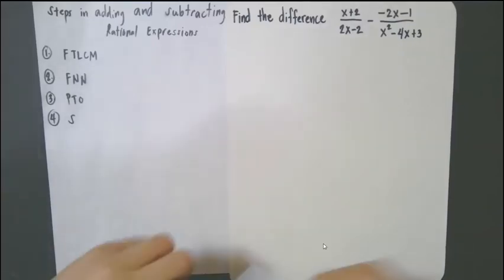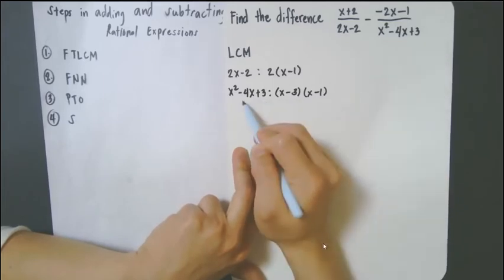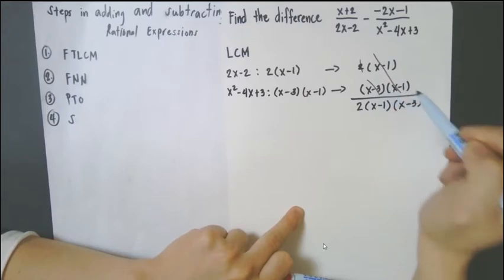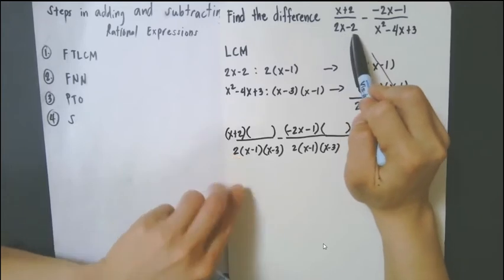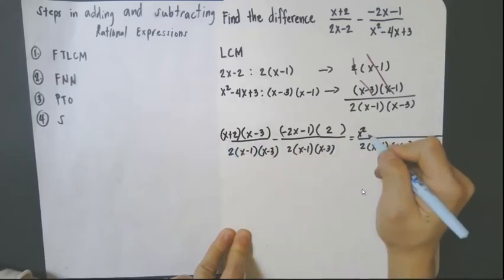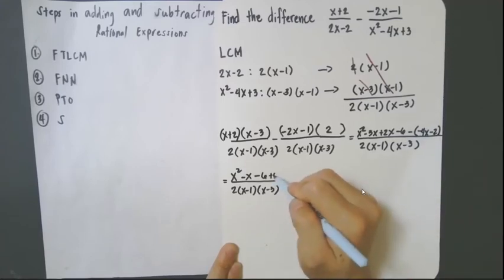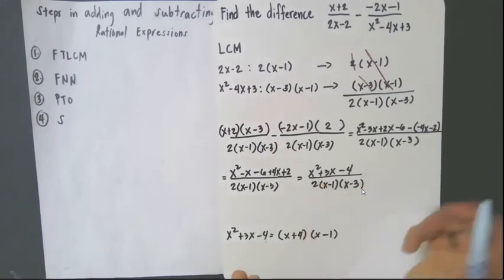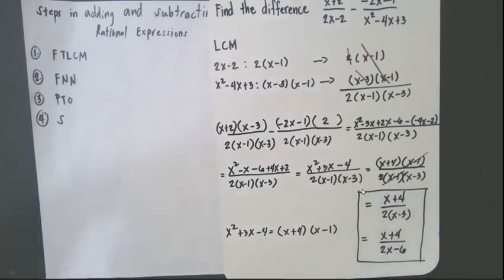7-4 Adding and Subtracting Rational Expressions-Example 4